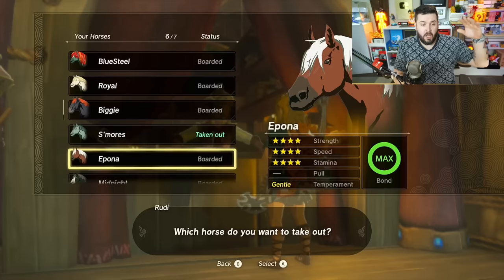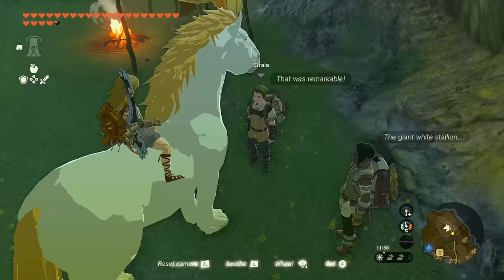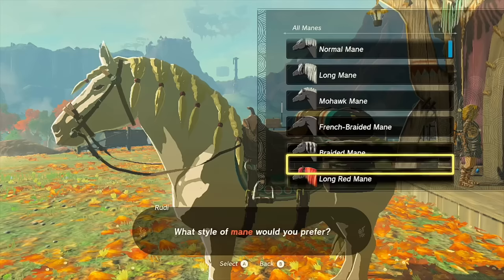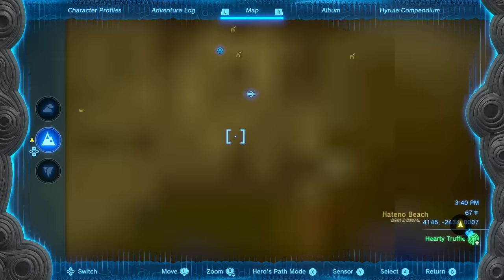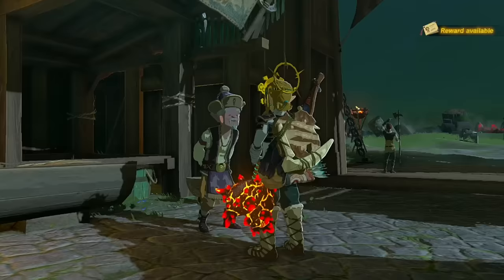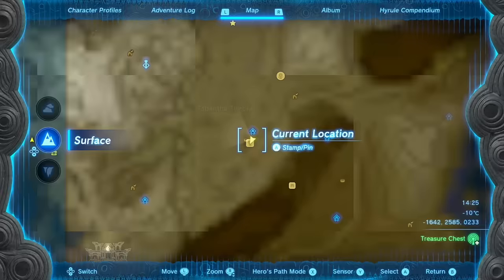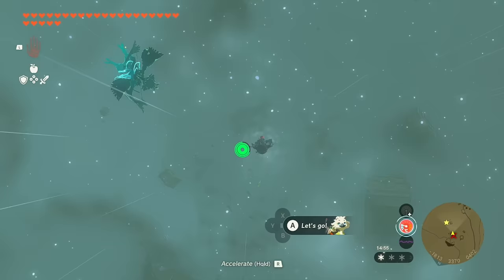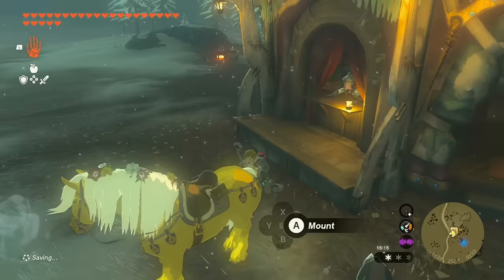How to Get All 6 Unique Horses in Tears of the Kingdom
The Legend of Zelda Tears Of The Kingdom has unique horses to tame and register at a stable including Epona, Giant White Stallion,  The Royal White Stallion / White Horse Location, Ganon’s Horse / Giant Black Stallion Location, The Incomplete Stable & Spot’s Location, and Quest Zelda’s Golden Horse Location

0:00 Intro
0:29 Epona (Amiibo Exclusive)
0:50 Giant White Stallion
2:10 The Royal White Stallion / White Horse Location
3:20 Ganon’s Horse / Giant Black Stallion Location
5:09 The Incomplete Stable & Spot’s Location
7:01 Quest Zelda’s Golden Horse Location